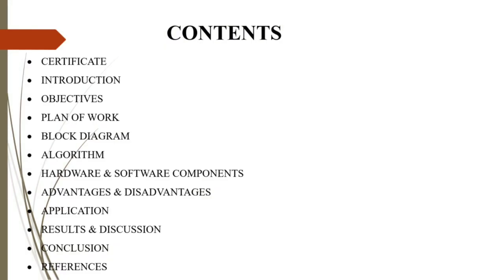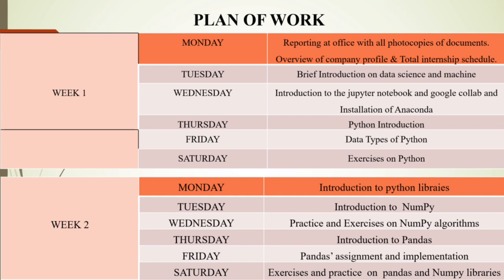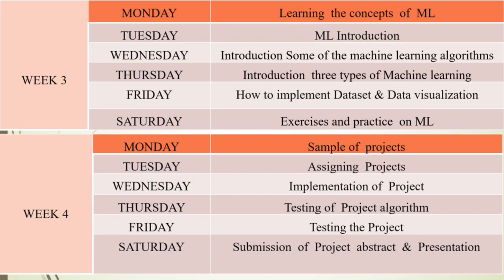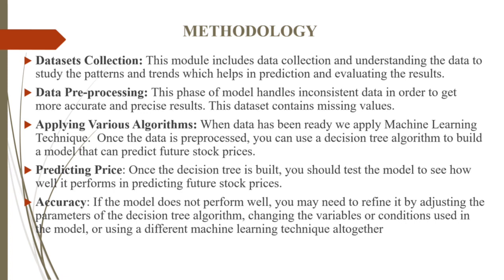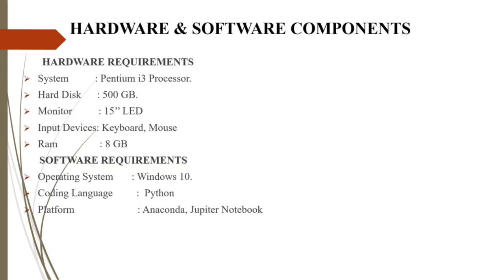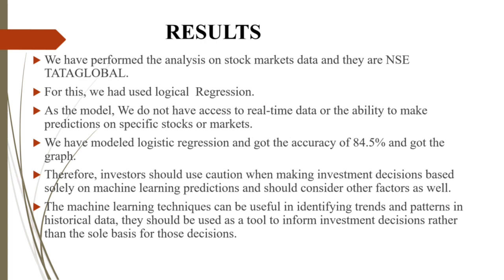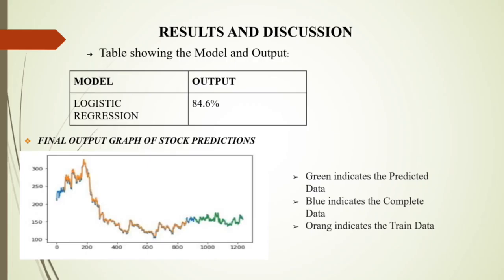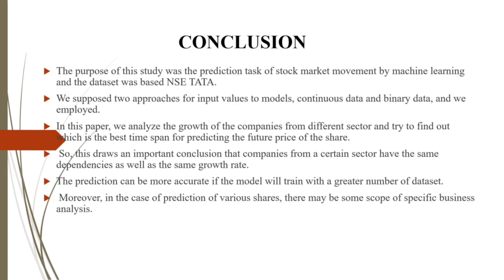Stock market Prediction